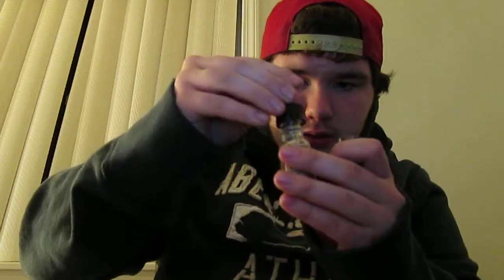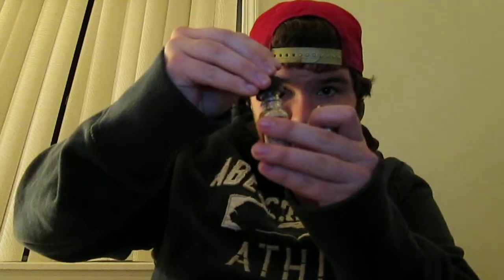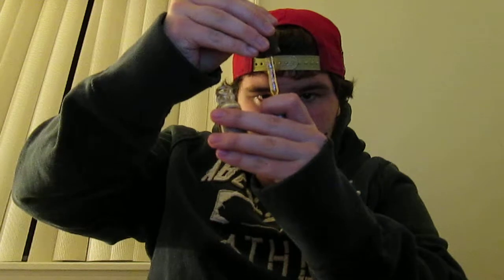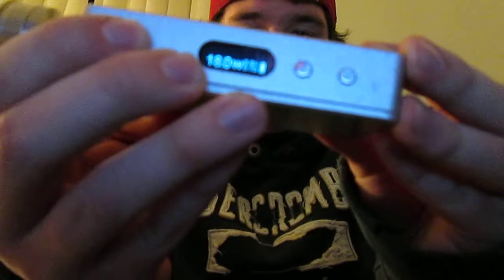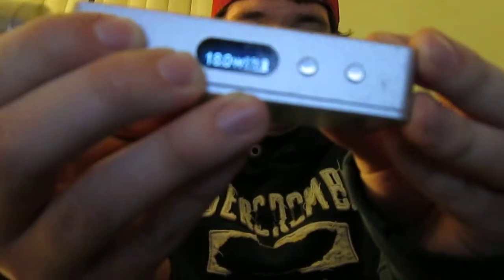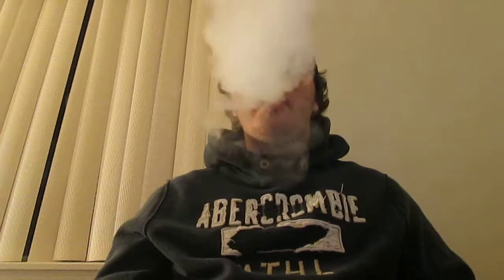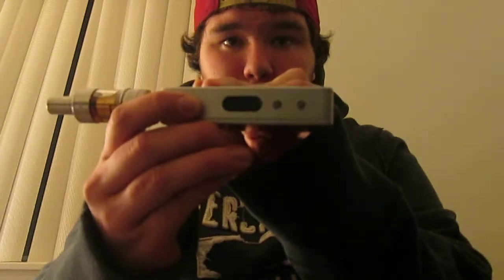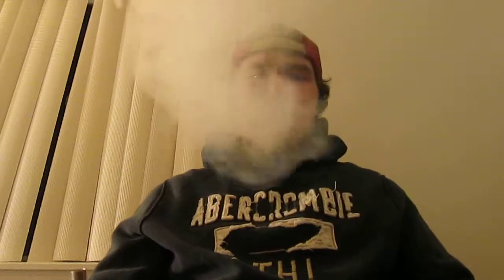Cosmic Fog Milk&Honey E juice Review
Hey haven't done a E juice review yet so here you go just found this new e juice from Cosmic fog its called Milk&Honey its amazing it taste great and i think you would love it.here is were you can get everything that you had seen in this video today.